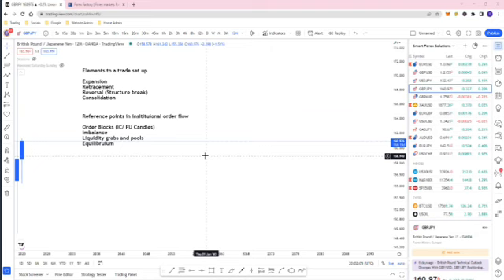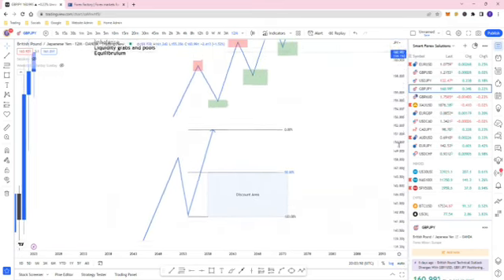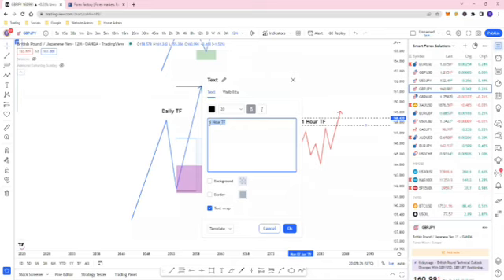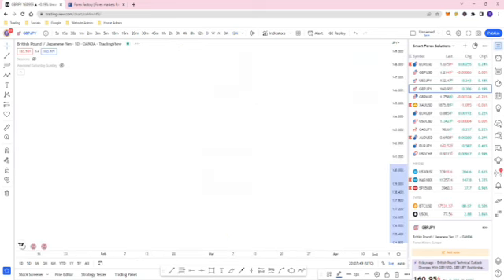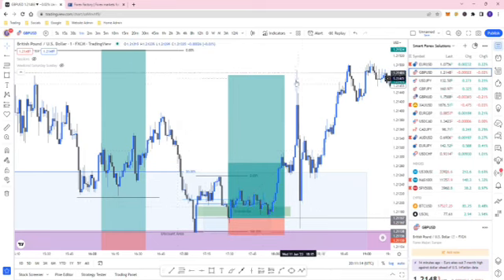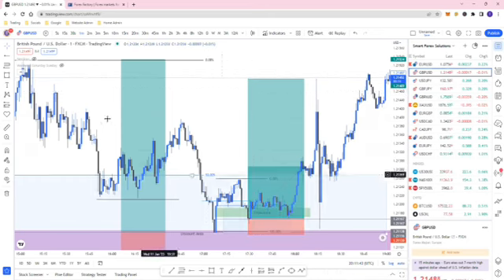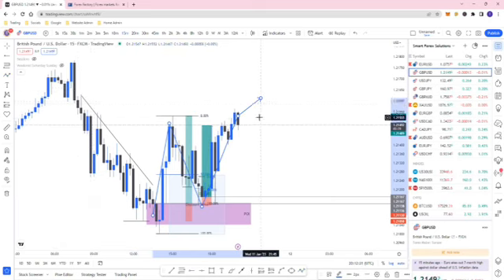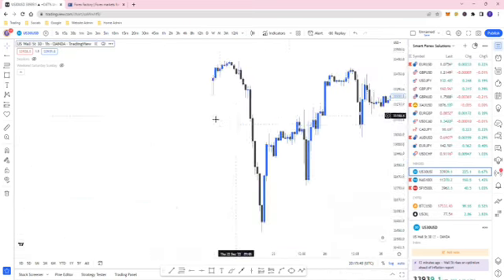Elements to your trade set up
Here, we invite you to the fascinating world of technical analysis! Our goal is to help you progress from a beginner to a professional in analyzing financial markets.

• The fundamentals of technical analysis and key terminology

• How to read charts and identify patterns

• Effective trading strategies and risk management

• Tips and tricks from professionals to enhance your performance

📈 Who can benefit from this training?
This channel is designed for everyone, from beginners to experienced traders. If you're looking to learn new skills and expand your knowledge of financial markets, you’ve come to the right place!

Join us and start your educational journey! 🚀